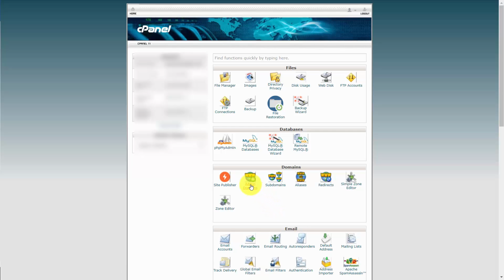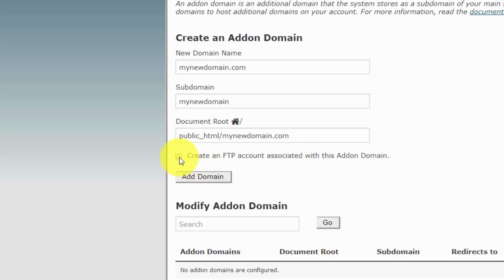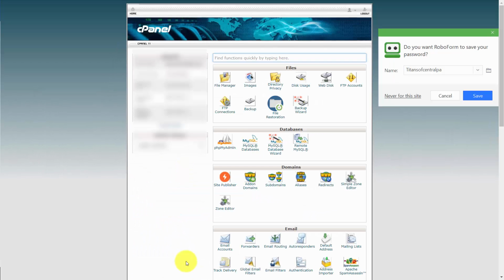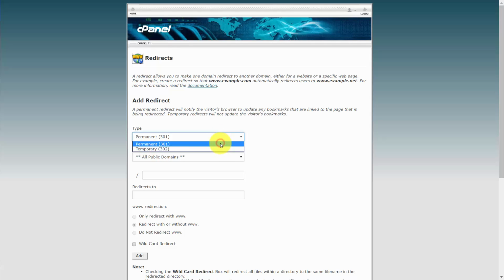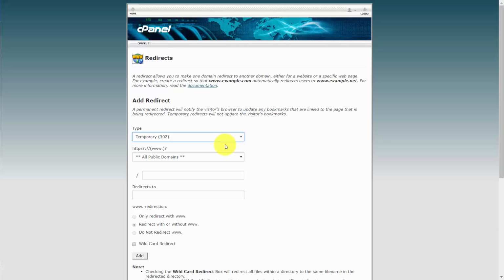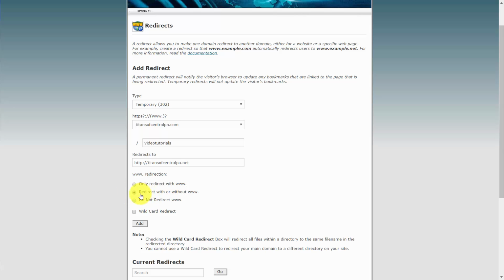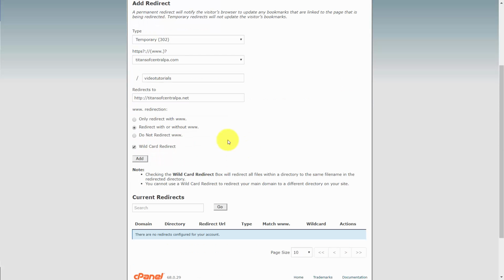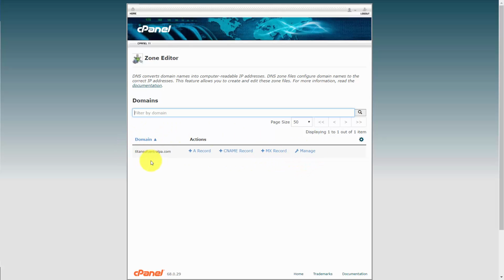6 Domain Section Free cPanel Training Course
Domain Section Free cPanel Training Course